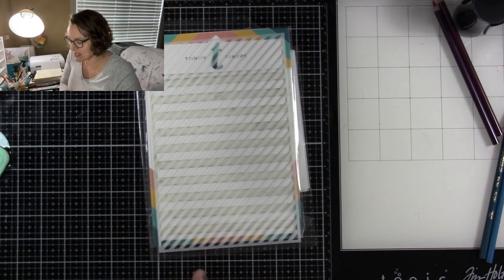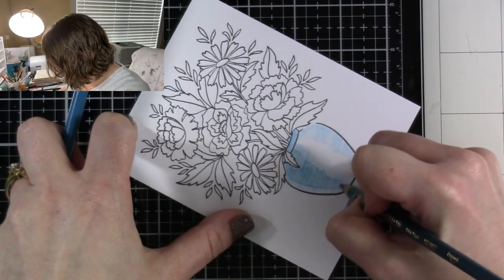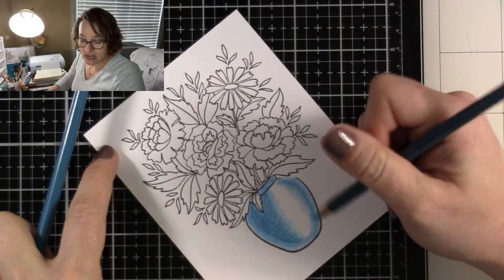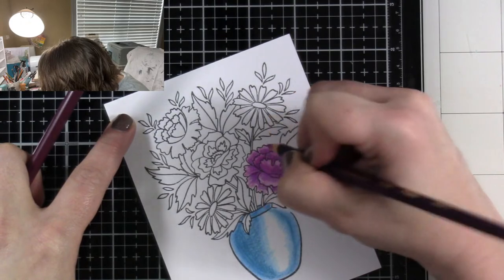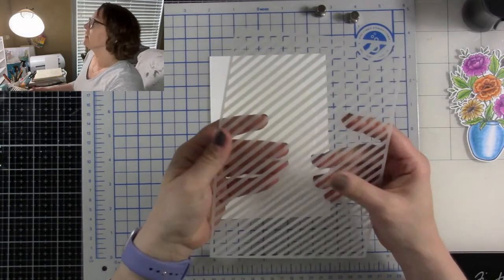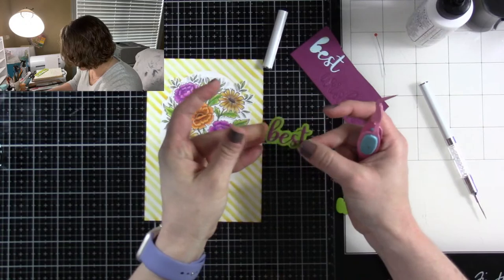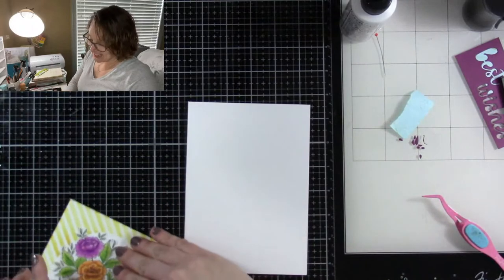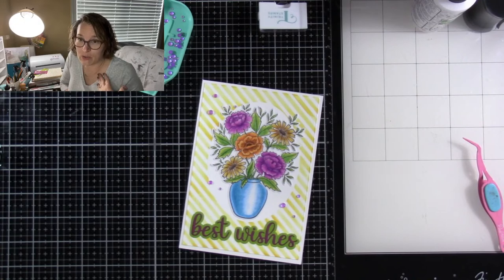Scripty Wedding Day Die Sneak Peek *LIVE* with Cassie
Join @cassietrask while she gives us a little sneak peek of some new products and makes a beautiful A7 card in the process!

This project was created by Creative Team Member: @cassietrask
Supplies used for this project:

*Scripty Wedding Day Dies available May 5th
Pretty Wonderful Stamps and Dies available May 5th

• (1) Slimline Stripes- 6x9 Laser Cut 2-Piece Stencil Set – Trinity Stamps

• (1) 6x6 A-2 Foundations- Ovals Stencil set of 4 – Trinity Stamps

• (1) Modern Embossed A-7 Layers Die Set – Trinity Stamps

• (1) "Blending Buddy" White Bristle Blending Brush – Trinity Stamps